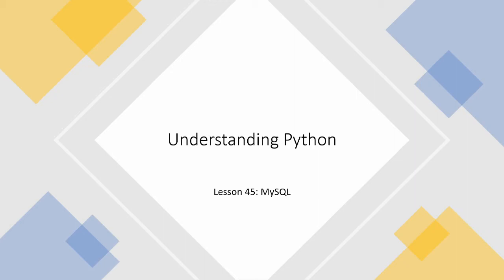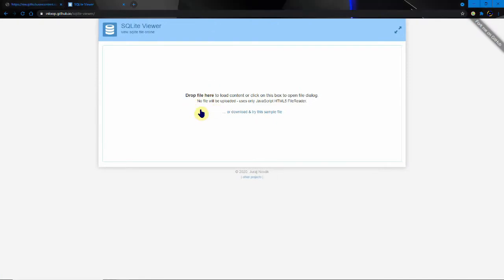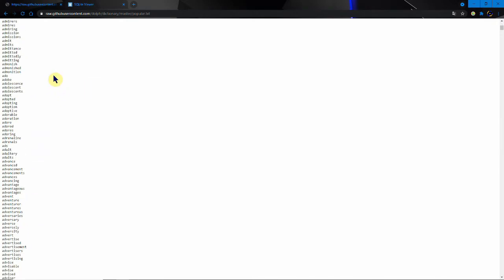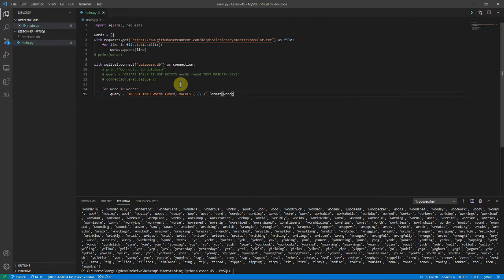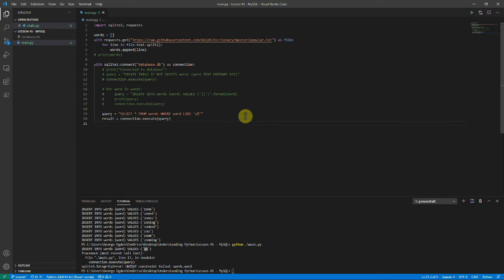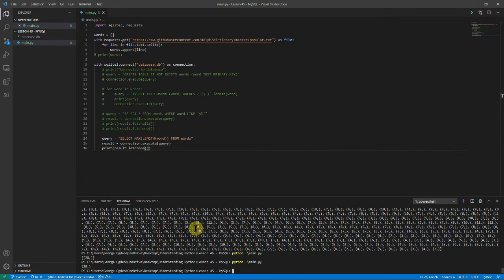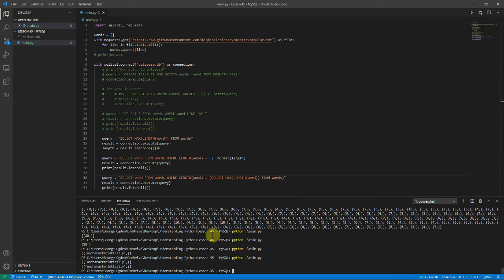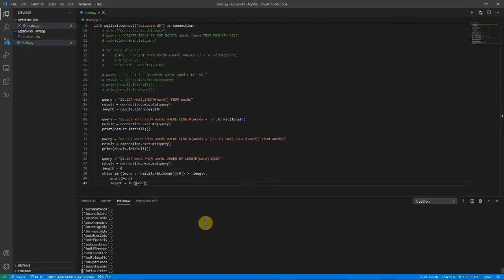Understanding Python: Lesson 45 - MySQL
Happy learning!